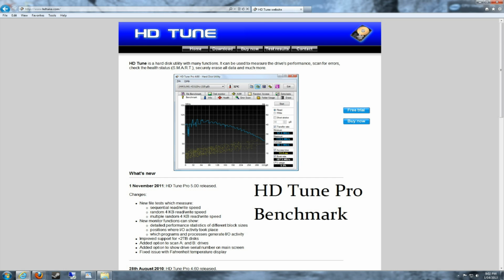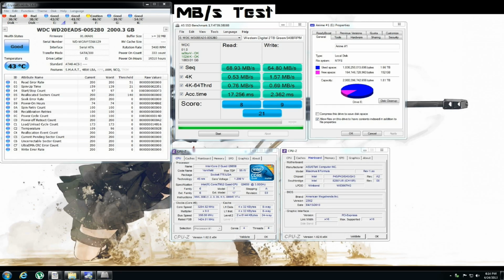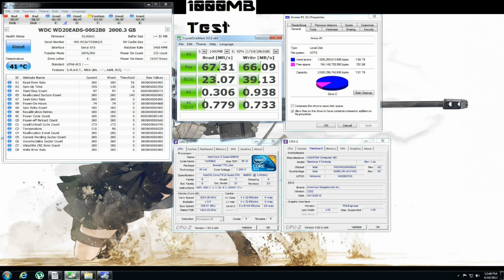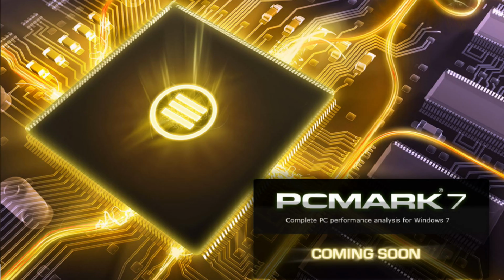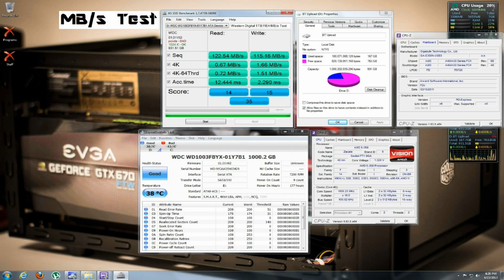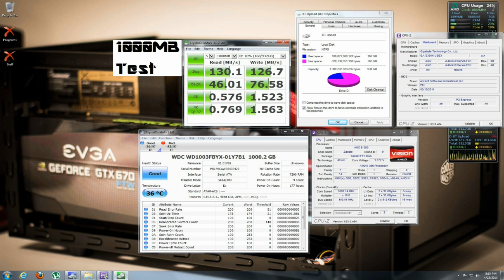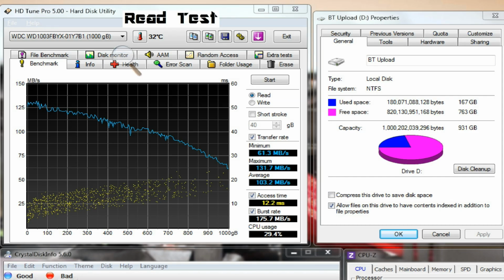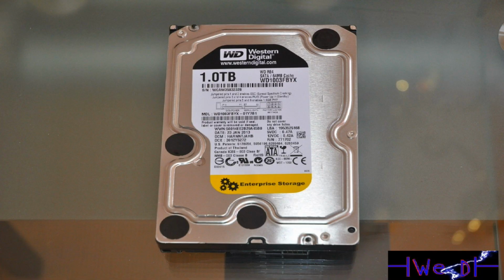Western Digital RE4 1TB WD1003FBYX Harddrive Performance Review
I decided to run some HDD benchmarks on my new "March 2013" WD RE4 1TB 7200RPM 64mb cache Sata II harddrive I just purchased @ for $126USD. The WD RE4 1TB is a: Enterprise Server harddrive that is extremely reliable & made for 24/7 server use/operations! I.E you CAN'T Kill these harddrives.

HDD: 1x 1TB Western Digital Black 7200RPM 32mb cache 7200RPM SATA II 3Gb/s WD1001FALS

ATTO Benchmark Results:

HDD: 1x 1TB Western Digital Black 7200rpm

96Mb/s Read
91Mb/s Write

HDD: 1x 2TB Western Digital WD Green WD20EADS 32MB Cache 5400RPM SATA II 3.0Gb/s

ATTO Benchmark Results:

HDD: 1x 2TB Western Digital Green 5400rpm

76Mb/s Read
75Mb/s Write

HDD: 1x 1TB Western Digital WD RE4 WD1003FBYX 64MB Cache 7200RPM SATA II 3.0Gb/s

ATTO Benchmark Results:

HDD: 1x 1TB Western Digital RE4 7200rpm

130Mb/s Read
129Mb/s Write